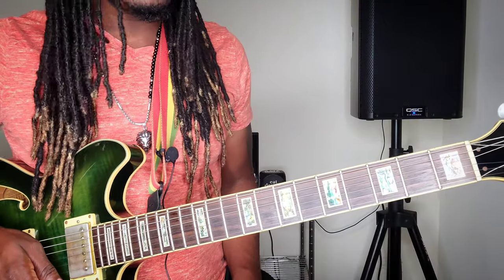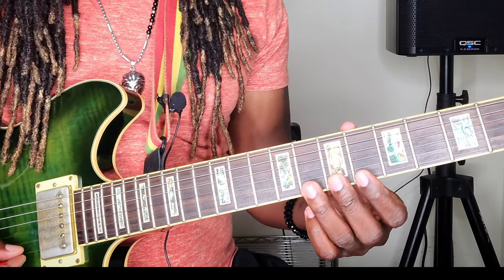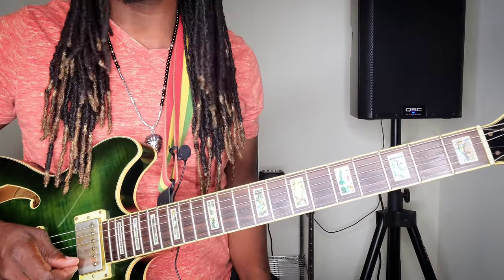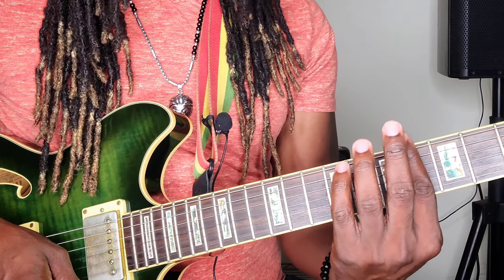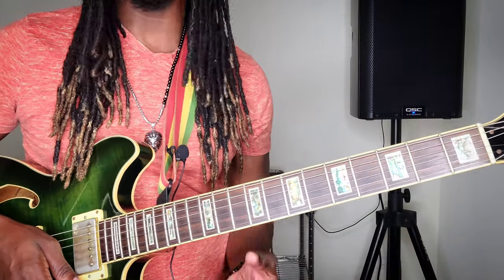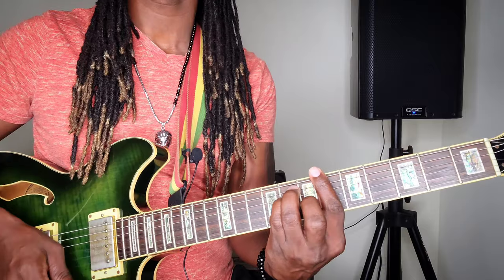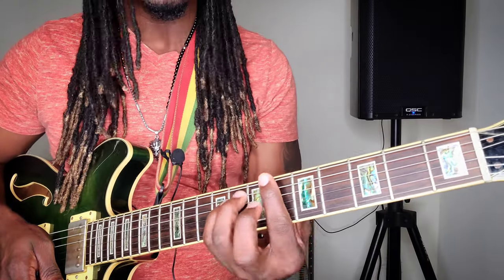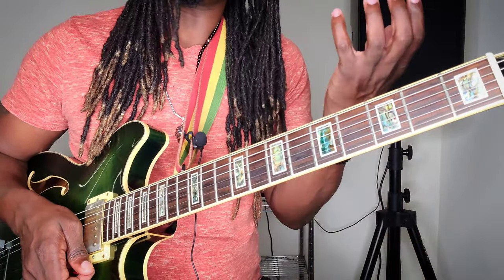Bob Marley - Rat Race Lesson + Tutorial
RAT RACE

Composed by: Bob Marley

Lyrics by: Bob Marley

Produced by: Bob Marley & The Wailers

Year: recorded September 1975, released 1976

Length: 2:50

Musical key: C minor (live B minor)

Recorded at: Harry J. Studios, Kingston, Jamaica

Mixed at: Criteria Studios, Miami,FL (USA) by Aston "Familyman" Barrett and Chris Blackwell

Released on following albums: Rastaman Vibration (1976), Babylon By Bus (live, 1978), Live At The Roxy (live, 2003)

Released on following compilations: Rebel Music (1986) Songs Of Freedom (1992)

Lineup:

Bob Marley, vocals, rhythm guitar

Aston Barrett, bass,

Carlton Barrett, drums, percussion

Earl "Chinna" Smith, guitar

Al Anderson, lead guitar

Tyrone Downie, keyboards

Bernard Harvey, organ

Alvin "Seeco" Patterson, percussion

Tommy McCook, tenor sax

Glen DaCosta, alto sax

David Madden, trumpet

Vin Gordon, trombone